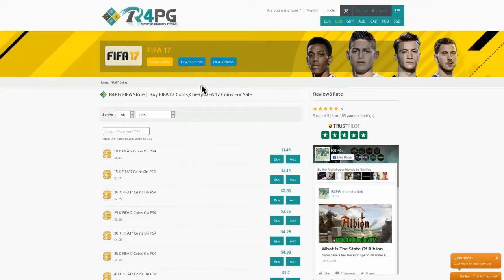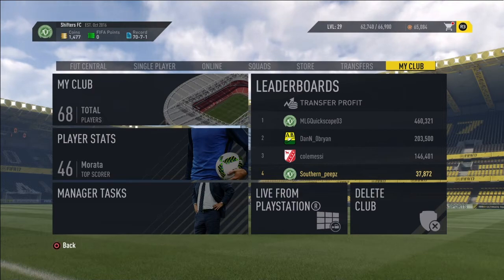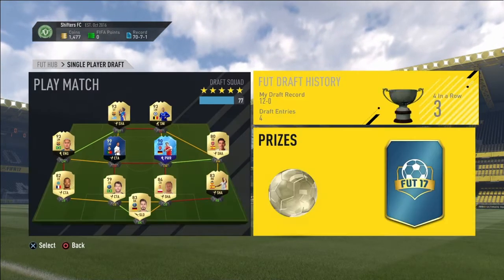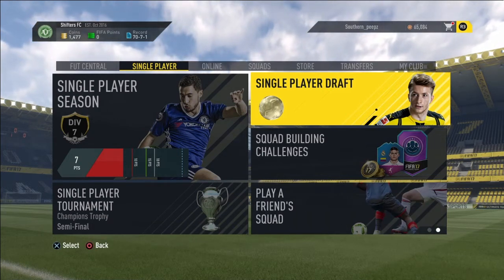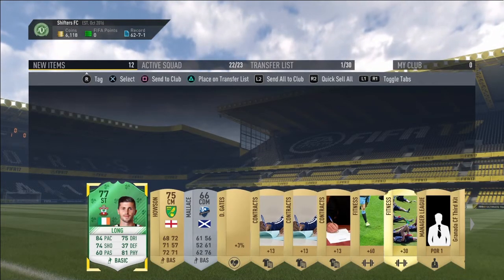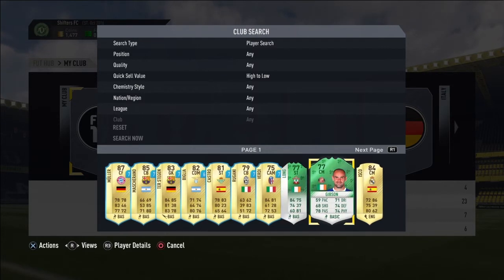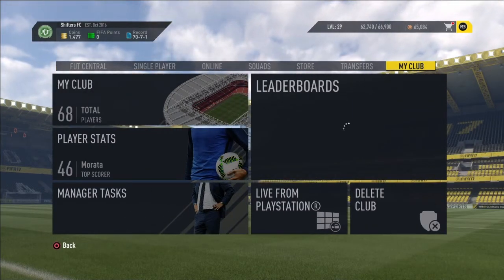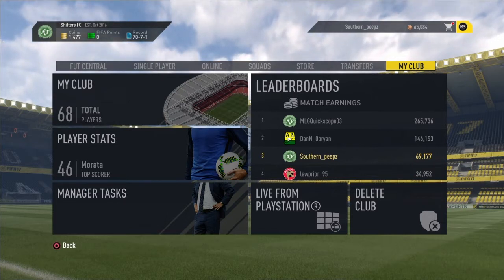HOW TO GET GOOD PLAYERS IN FIFA 17! Tips & Tricks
More FIFA 17 Coins and Game Currency (Path of Exile Currency)

In todays video I show u the best method I know in fifa 17.